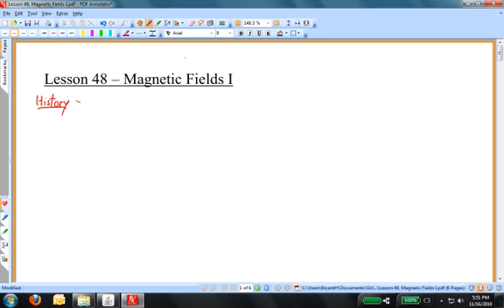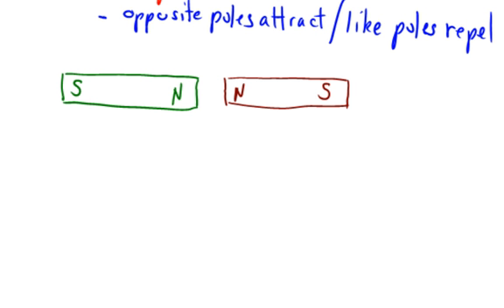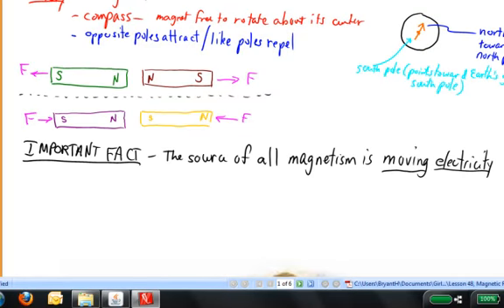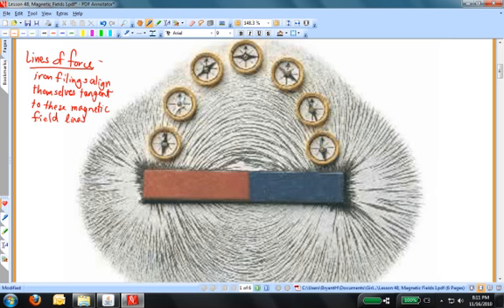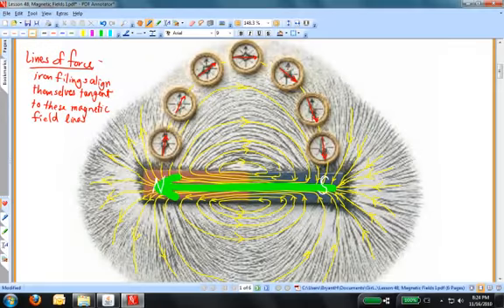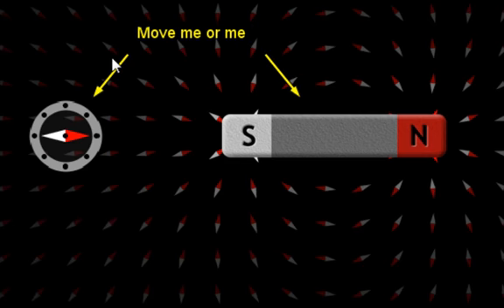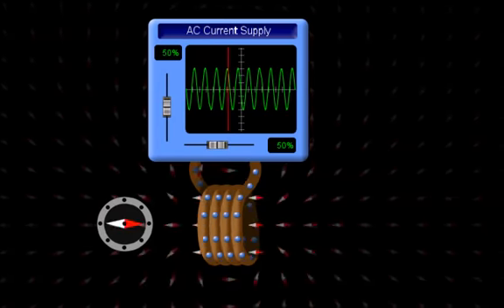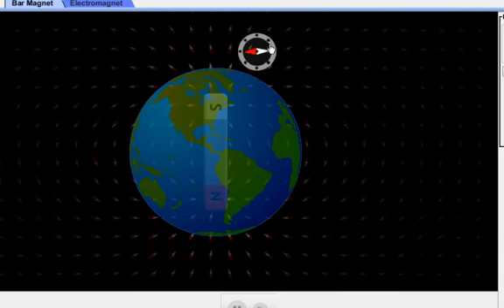Lesson 48, Magnetic Fields I, Part 1.mp4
Lesson 48, Magnetic Fields I, introduces basic ideas about this rich and complex topic.  Some common everyday experiences are drawn upon to begin the discussion.  Permanent Magnets and Electromagnets are examined, and iron filing mappings of magnetic fields are shown.  The Lorentz Force is written, and several numerical problems are solved.